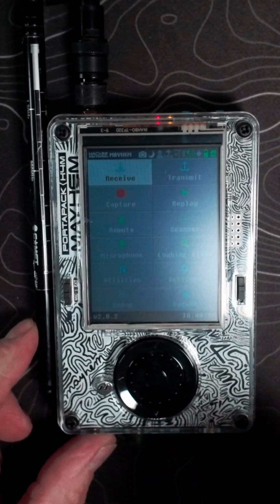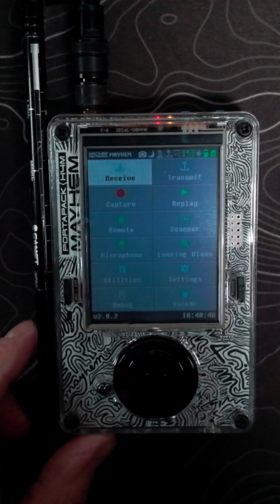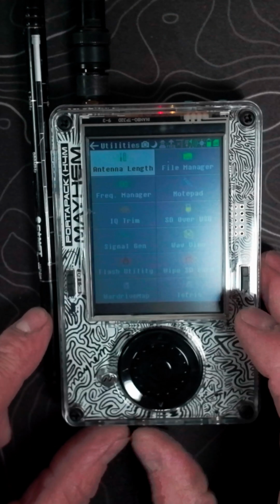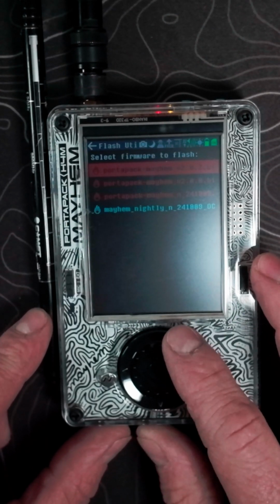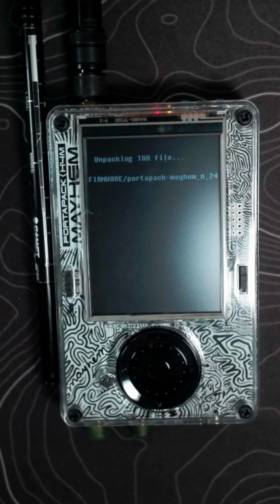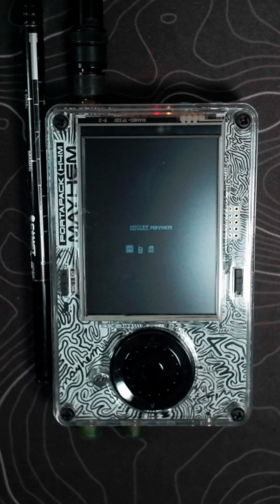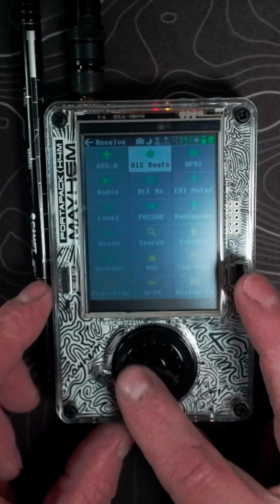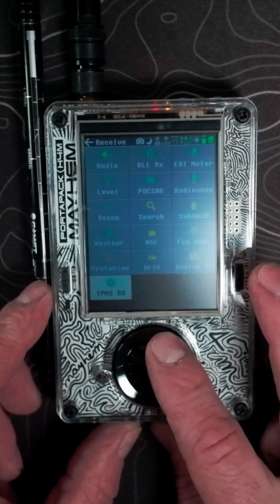Portapack H4M HackRf One Unboxing and setup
Unboxing and setup of the new Portapack H4M.